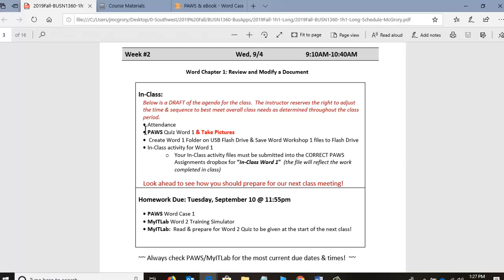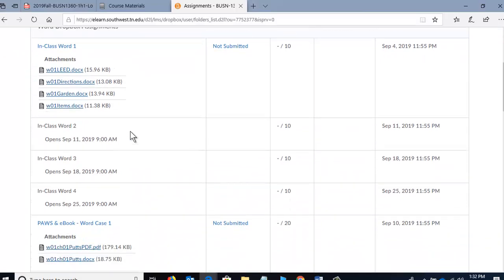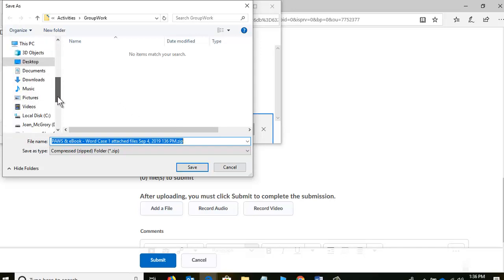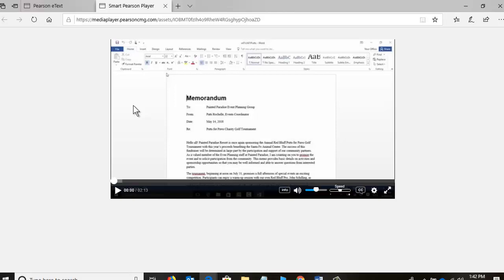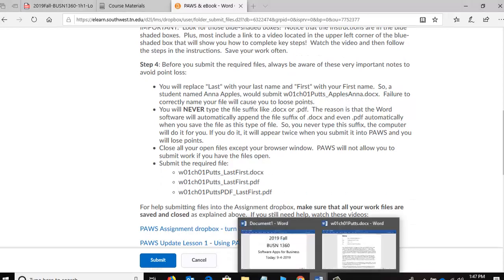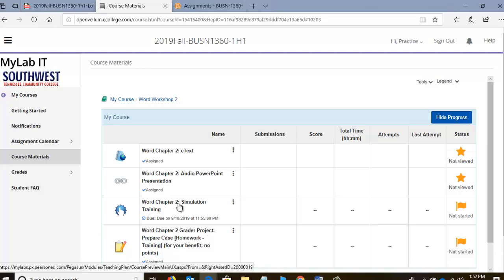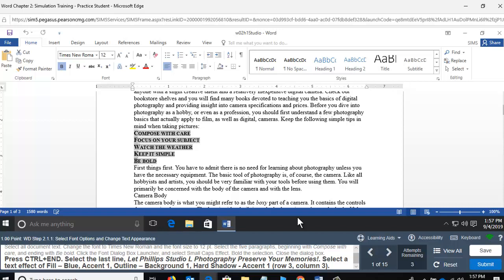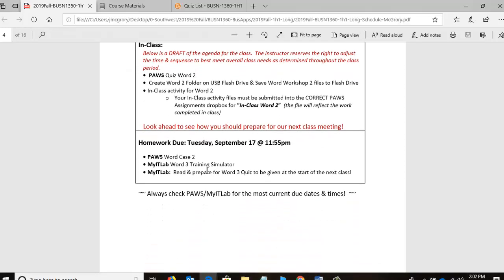2019F BUSN1360 How To Do Your Assignments Due 09-10-2019